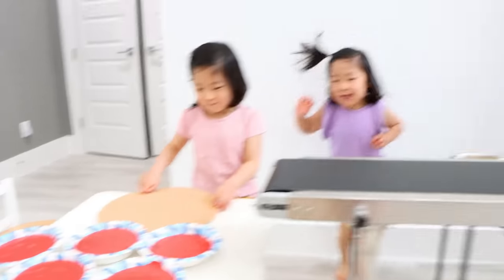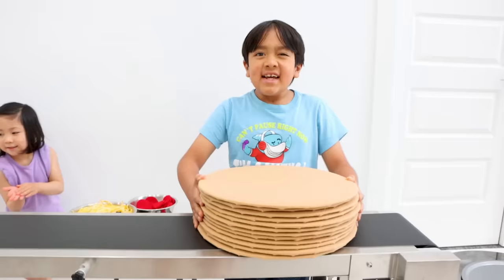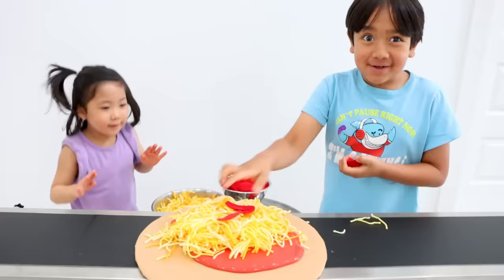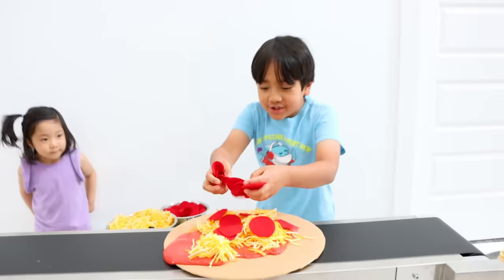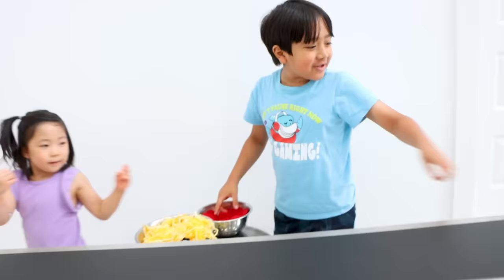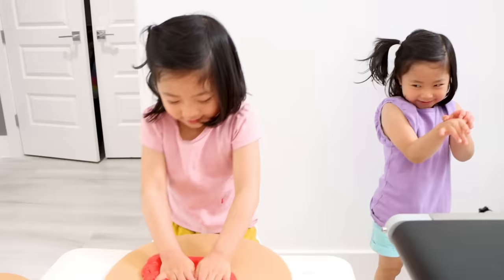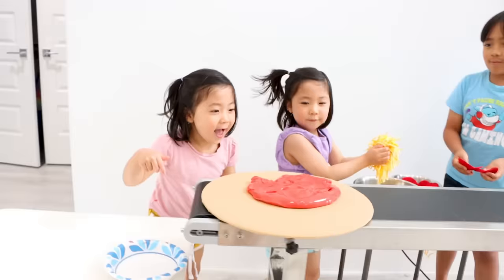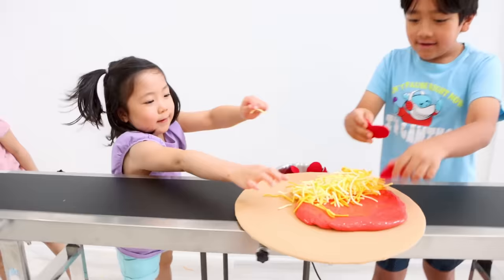Ryan Making PIZZA on Conveyor Belt Challenge!!!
Ryan Making PIZZA on Conveyor Belt Challenge!!! We open a pizza shop pretend play making pizza!